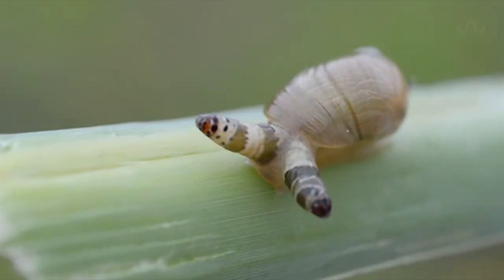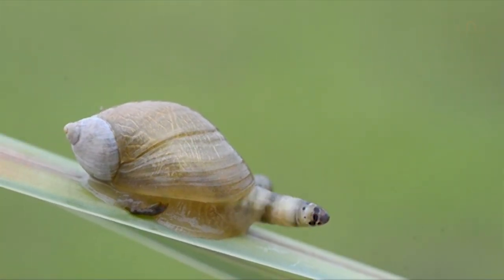ALIEN MIND CONTROLLED SNAILS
Alien Mind Controlled Snails.  A type of parasitic flatworm, called the green banded broodsac, is capable of invading a snail's body and controlling its behavior.  Find out how this worm turns a snail's eyes into caterpillars and takes control.

Original Videos:
1. Eat me ! Please eat me !! (Gilles San Martin)